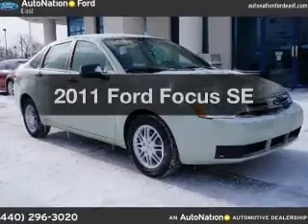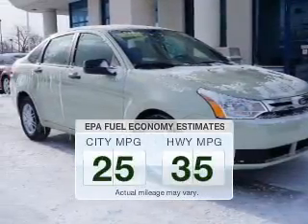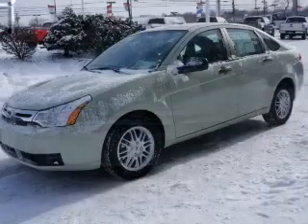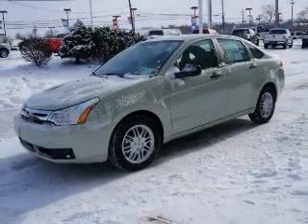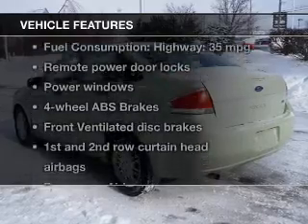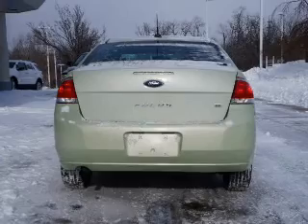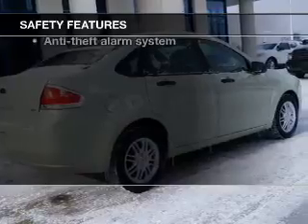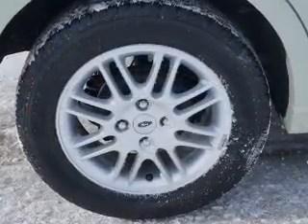2011 Ford Focus - Wickliffe OH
Year: 2011
Make: Ford
Model: Focus
Trim: SE
Engine: 2.0 liter inline 4 cylinder 16 valve
Transmission: 4-Speed Automatic
Color: Natural Neutral Metallic
Mileage: 35209
Address:
28825 Euclid Avenue
Wickliffe, OH 44092